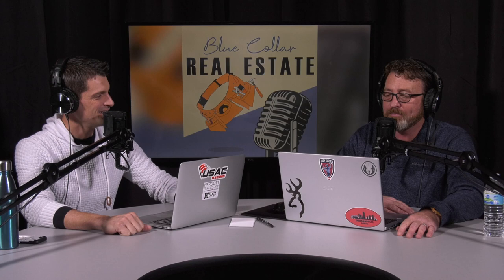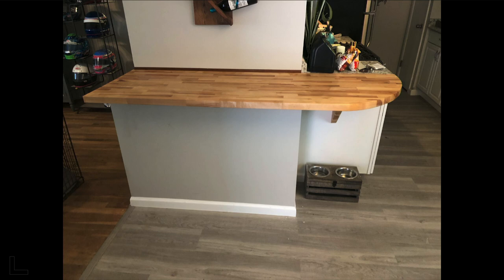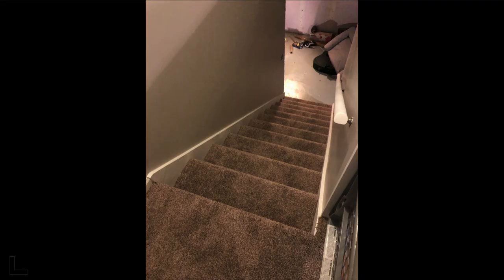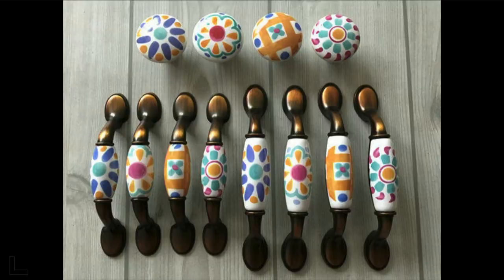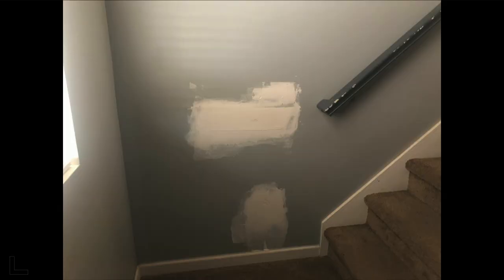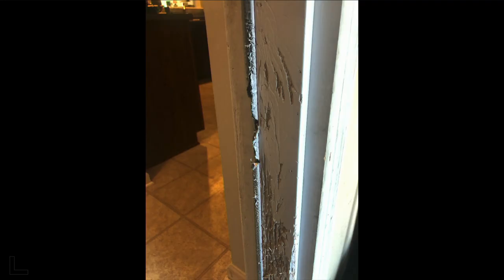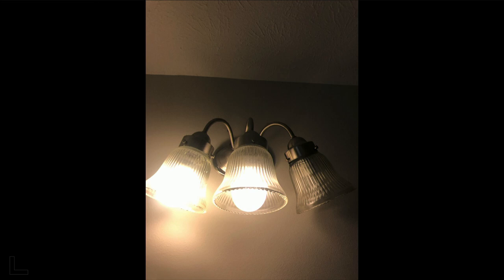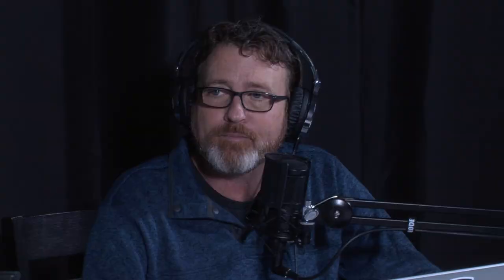Ep11 - Sale-Ready and Value-Added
In today's offering the guys talk about getting your house ready to sell. They show real examples and before and after photos and help you understand just how easy it is to make a huge difference.

Plus, a major announcement for a value-added service Greg and Ryan are offering to clients.

(2:01) recent sale-ready examples of what can be done
(3:44) Before and after pics of what we did
(12:33) some don't dos...and some do-dos
(28:56) the case for doing what everyone else is doing
(30:14) the BIG announcement